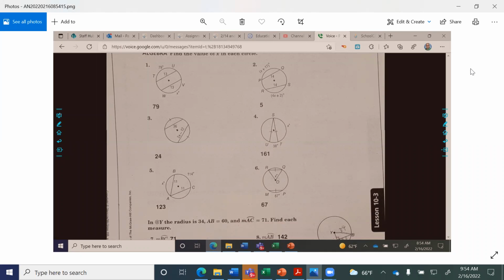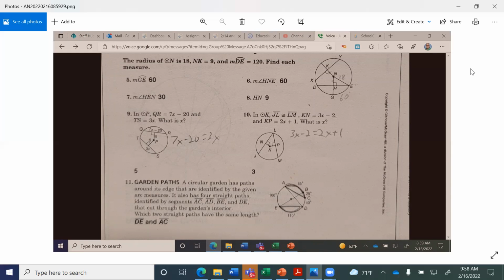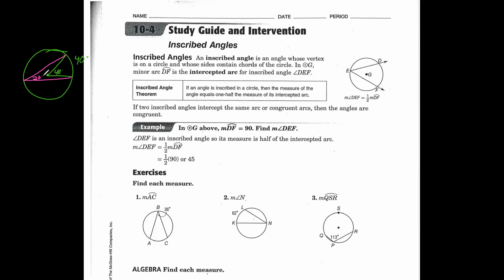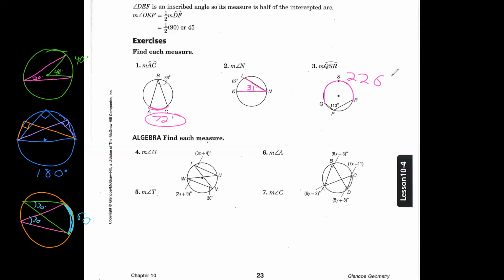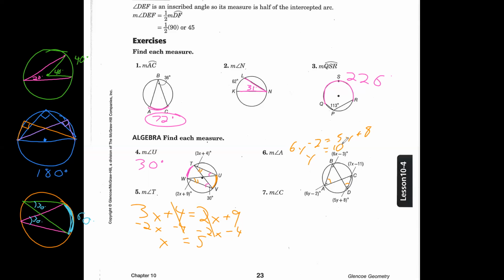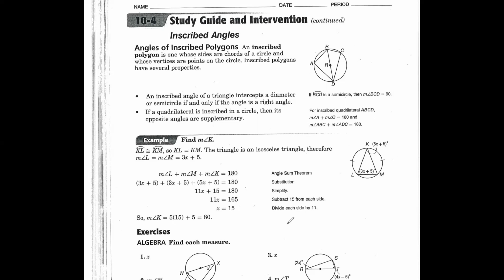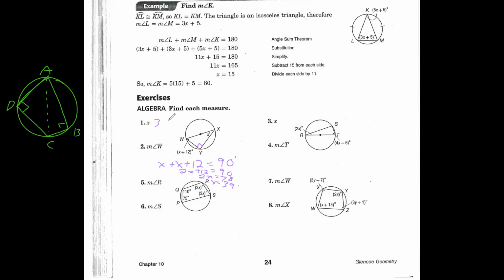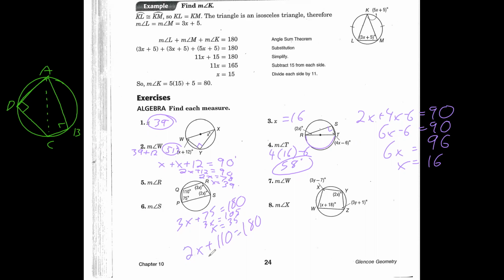20220116 10 3 HW answers and 10 4 notes and examples Inscribed angles